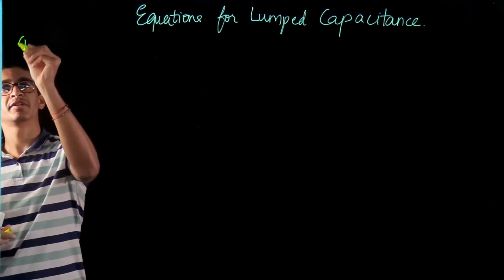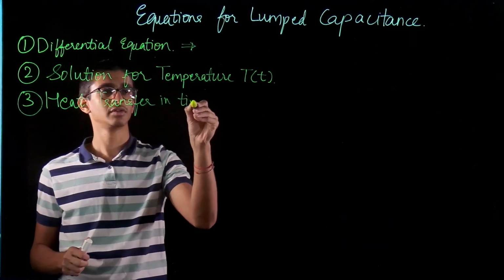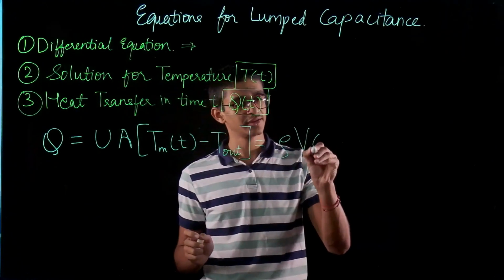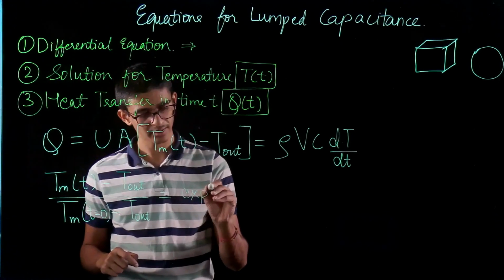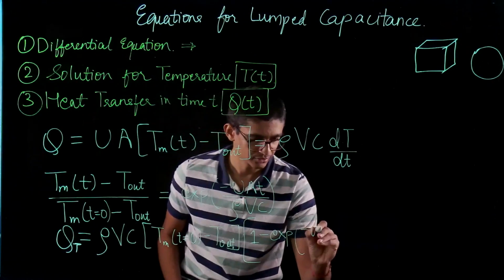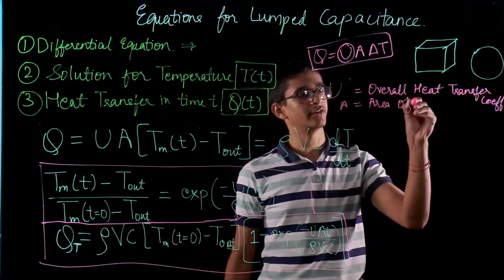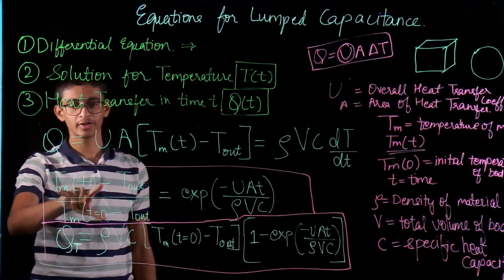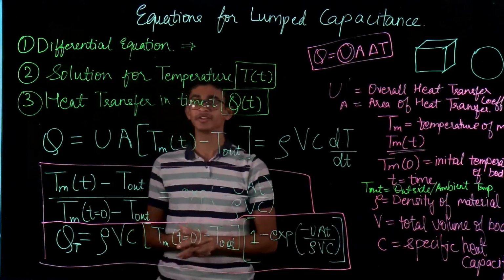Solution Equations for Lumped Mass Capacitance | Derivation for Temperature & Total Heat Transfer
The whole purpose of Lumped Mass Capacitance is to simplify the second order partial differential equations in time and space in Heat Diffusion equation ( or heat conduction equation of Fourier's law ) to a much simpler single order complete differential equation in time coordinate only. This differential equation can be easily solved and the solution gives us temperature change with time based on the material characteristics (or material properties) and size and shape of structure. Also, we can integrate to get the total heat transfer which will happen in a given time duration t.
The temperature and total heat transfer is a function of:
U - Overall Heat Transfer Coefficient of the building envelope
A - Wall, Window, Glass, etc. Area of the building
UA factor - U*A
rho - density of material of the building
V - total volume of the material used
c - specific heat capacity of the building material
t - time duration of interest
T - temperature of the building as a function of time t
Q - total heat transfer happening in time t

2. Mechanical Engineers and Aspirants. Get your introduction to various fields and trending research going on worldwide here.

3. Mechanical Engineering Complete Study Pack courses from top engineering college (engineering university) of India for Undergraduate Studies / Bachelor / B. E. / B. Tech.

3. Course H. Energy Management in Buildings / Heating, Ventilation, Air Conditioning, Refrigeration, Lighting System / HVAC&R / Commerical Buildings, Residential Buildings and Indsutrial Buildings / Air Handling Unit / AHU / Energy Saving / Energy Technology

4. Complete Learning Series Tutorial for ANSYS / Mechanical / Fluent / CFD / Thermal / Vibration // Step by Step Learning for Start to End / Begineers / Intermediate / Expert / CAD / CAM / Solidworks, Fusion 360, AutoCAD, PTC Creo, SpaceClaim